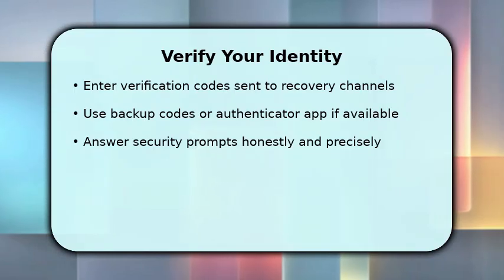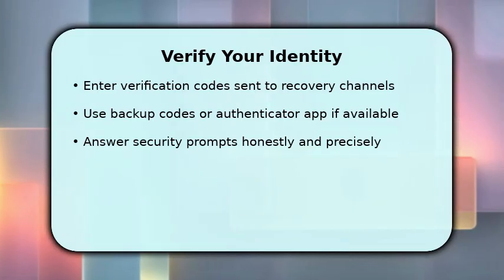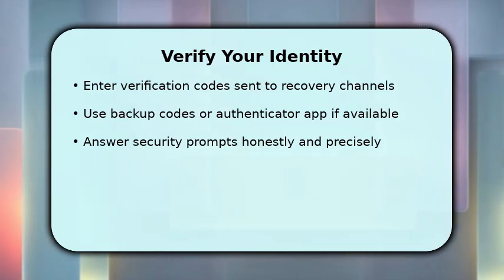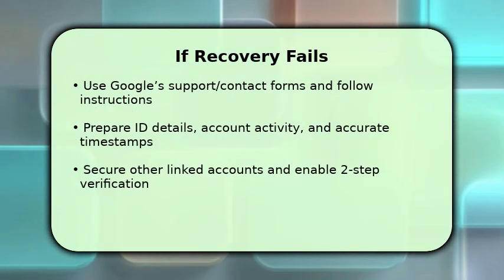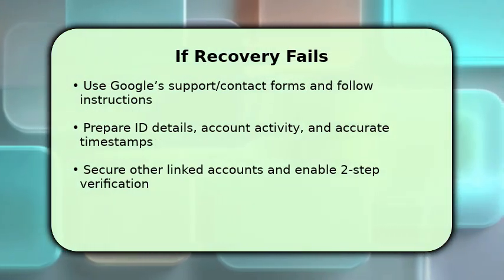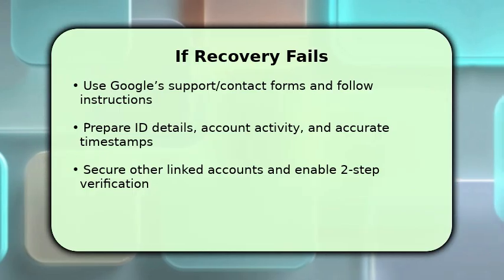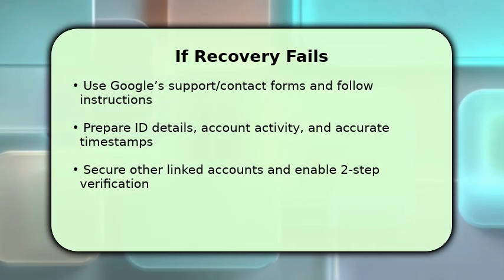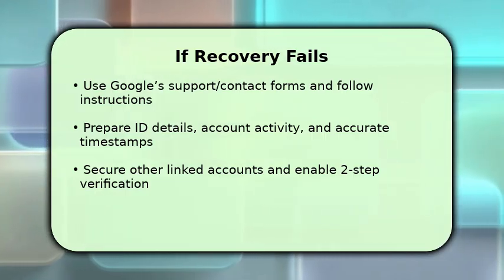How to Get Google Password - Step by Step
How to Get Google Password - Step by Step | 🔒 Surfshark VPN Deal — Stay private and secure. $1.99/mo + 3 Months Free ▸

Learn the secure way to access your Google account password through official methods. This video provides a step-bythy guide, ensuring you maintain control over your sensitive information without compromising security.